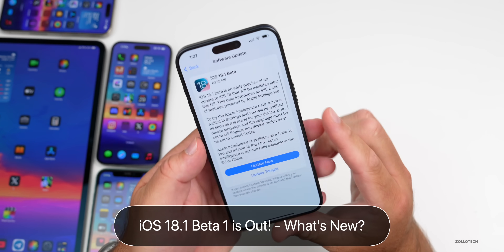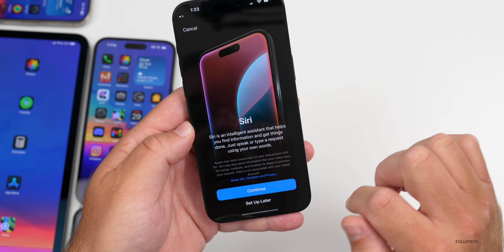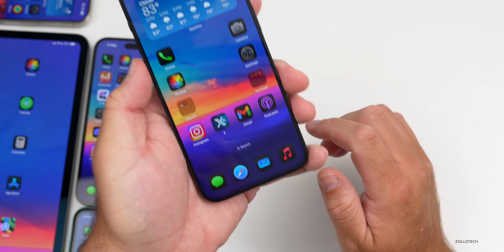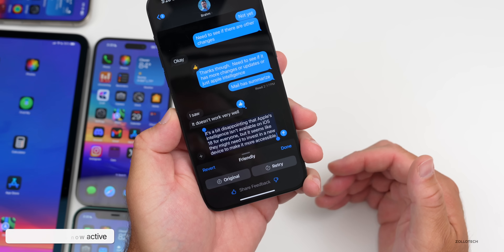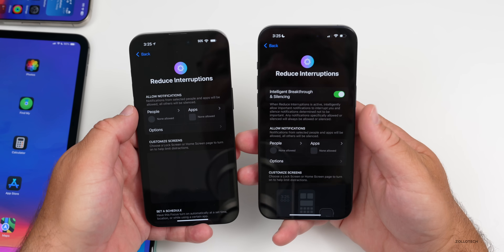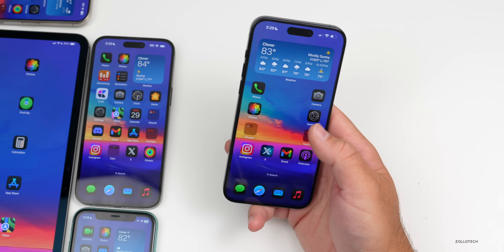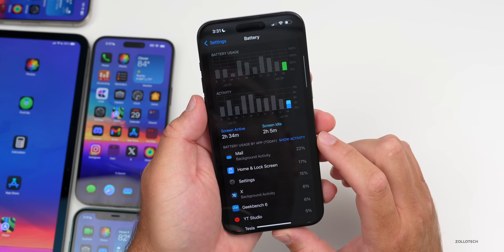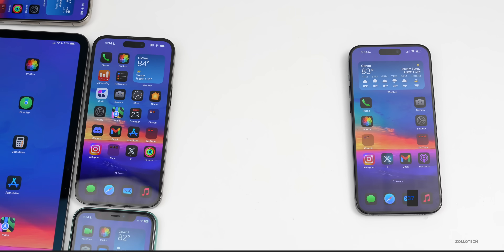iOS 18.1 Beta 1 is Out - What's New? (Apple Intelligence)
iOS 18.1 Beta 1 is Out - What's New? - Apple Intelligence, New Siri, New Features, Battery Life, Performance and Updates are here.

Apple surprised us all with Apple Intelligence in a new Beta iOS 18.1 Beta 1 showing us a preview of what comes after iOS 18 later this fall.  iOS 18.1 Beta 1 is available for iPhone 15 Pro and iPhone 15 Pro Max in the USA and with the language set to English.  In this video I go over all the latest iOS 18.1 features with Apple Intelligence.

Apple released

iPadOS 18.1 Beta 1
macOS 15.1 Sequoia Beta 1
iOS 18 Public Beta 2

Chapters
00:00 - Everything New
00:10 - Supported Devices Now
00:42 - Size and Apple Releases
01:09 - Build Number and Modem Update
01:24 - Apple Intelligence
02:07 - Call Recording
03:21 - New Siri
04:42 - Emoji and Smart Replies
05:26 - Writing Tools
06:44 - I’ve wanted this for awhile
07:49 - Mail
08:24 - Privacy
08:55 - Missing Apple Intelligence Features
09:10 - Apple Intelligence Size
09:26 - Bugs and Bug Fixes
10:09 - Release Notes
10:40 - Performance and Heat
11:05 - Battery Life
11:40 - Should You Install iOS 18.1 Beta 1?
12:05 - iOS 18 Beta 5 and iOS 18.1 Beta 2 Release
12:25 - iOS 17.6 Release Date
12:35 - iOS 18 Public Release
12:45 - Benchmarks
13:04 - Conclusion